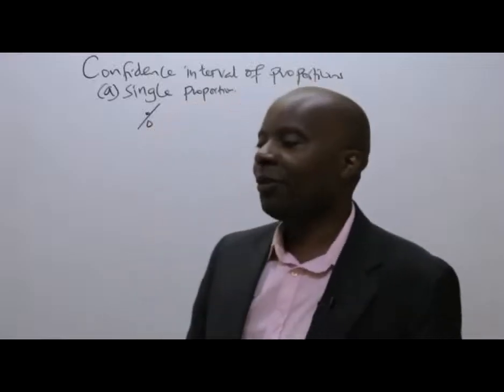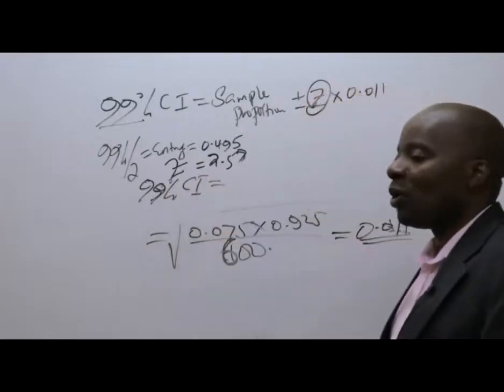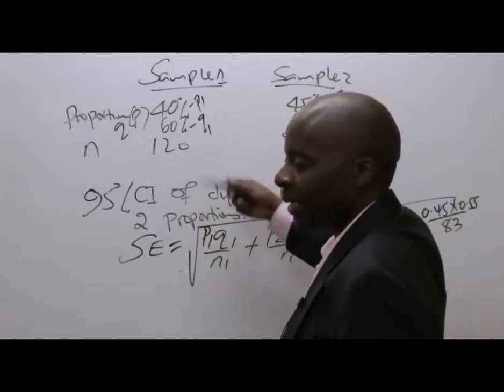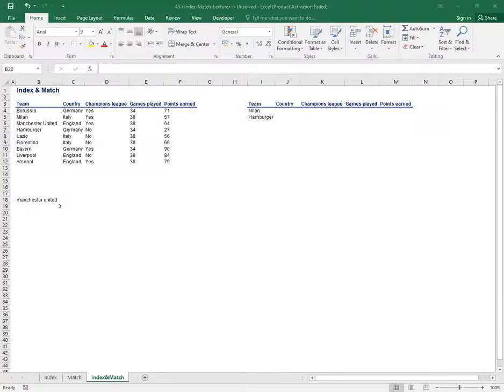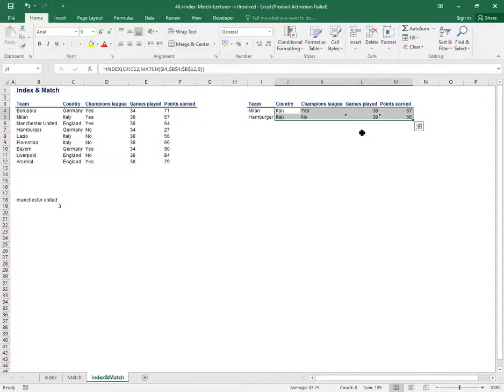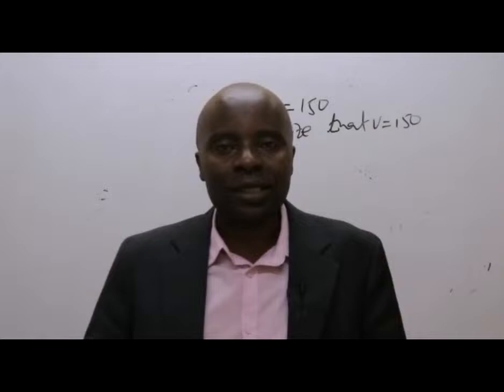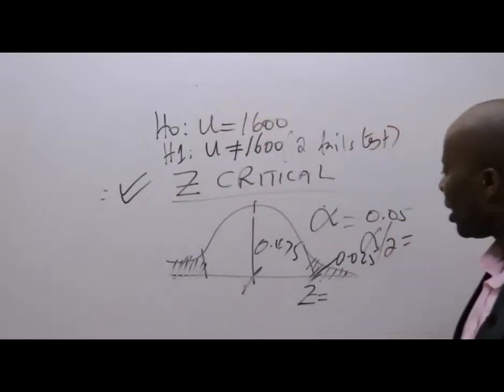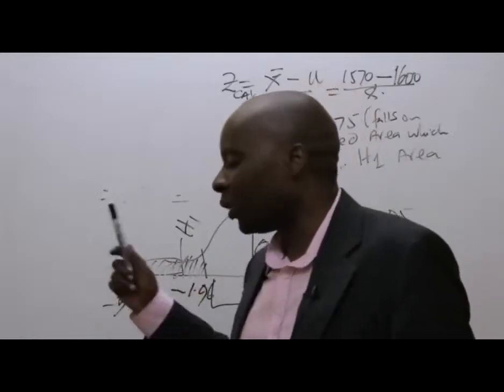Quantitative Analysis- Hypothesis-CPA KENYA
Offer closes strictly on 28th Aug – No extensions!
𝐍𝐨𝐫𝐦𝐚𝐥 𝐅𝐞𝐞𝐬 𝐏𝐞𝐫 𝐏𝐚𝐩𝐞𝐫:
CPA, ATD, CIFA, CS, CAMS – Ksh. 4,800 per unit
BDA – Ksh. 9,000 per semester
𝐃𝐢𝐬𝐜𝐨𝐮𝐧𝐭𝐞𝐝 𝐄𝐚𝐫𝐥𝐲 𝐁𝐢𝐫𝐝 𝐅𝐞𝐞𝐬 (𝐢𝐟 𝐲𝐨𝐮 𝐩𝐚𝐲 𝐛𝐞𝐟𝐨𝐫𝐞 𝟐𝟖𝐭𝐡 𝐀𝐮𝐠):
CPA, ATD, CIFA, CS, CAMS – Ksh. 4320
BDA – Ksh. 8,100 per semester
✨ 𝐒𝐩𝐞𝐜𝐢𝐚𝐥 𝐁𝐨𝐧𝐮𝐬!
If you pay before 𝟐𝟑𝐫𝐝 𝐀𝐮𝐠𝐮𝐬𝐭 𝟐𝟎𝟐𝟓, 𝐲𝐨𝐮’𝐥𝐥 𝐚𝐥𝐬𝐨 𝐠𝐞𝐭 𝐅𝐑𝐄𝐄 𝐀𝐈 for GENERAL USE Training